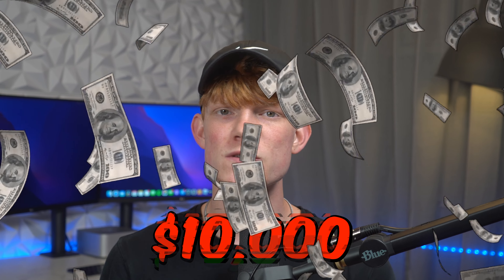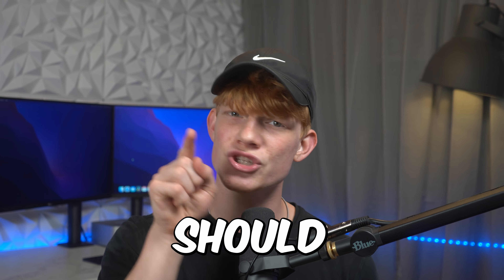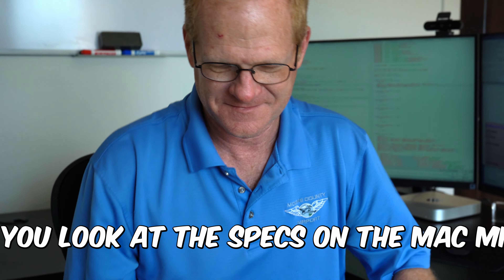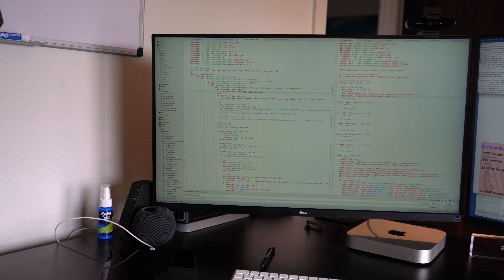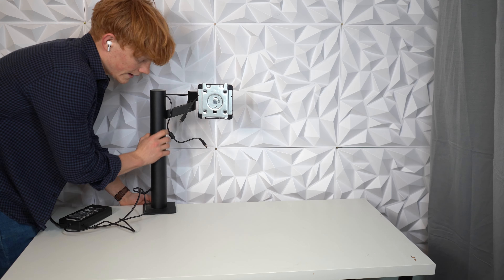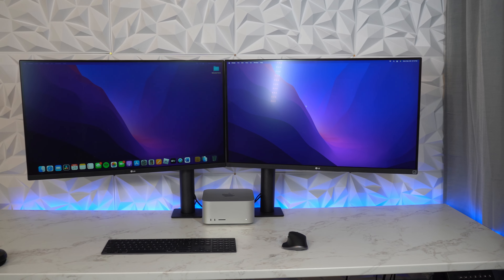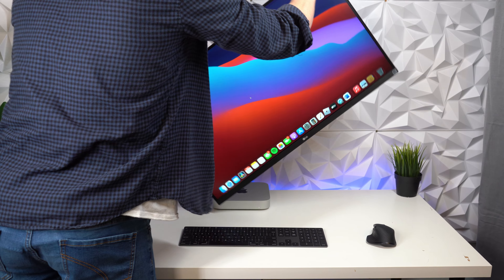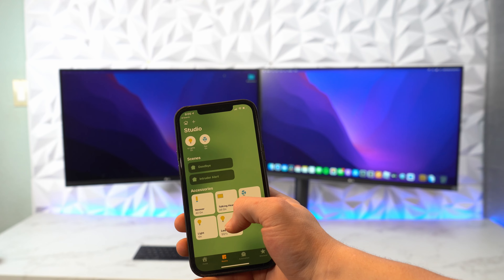Do NOT Make A HUGE Mistake | Mac Studio Vs Mac mini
Ember made me do it